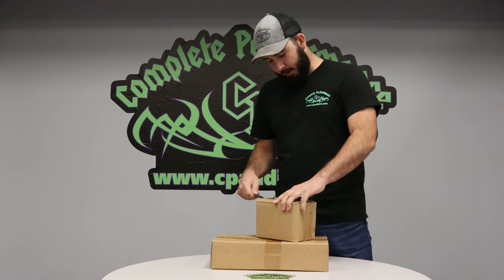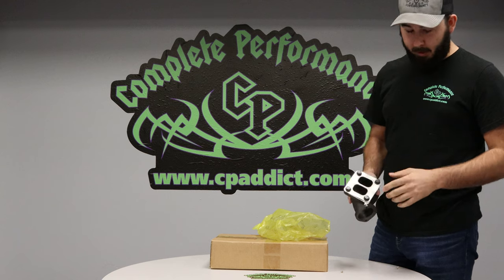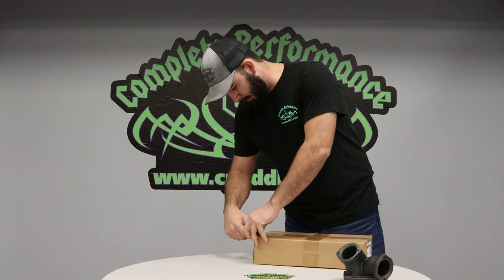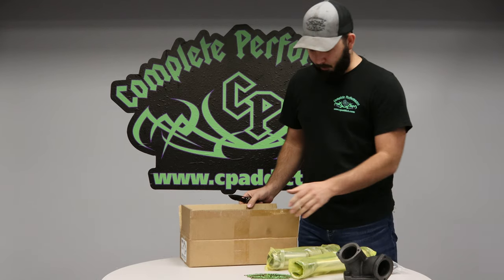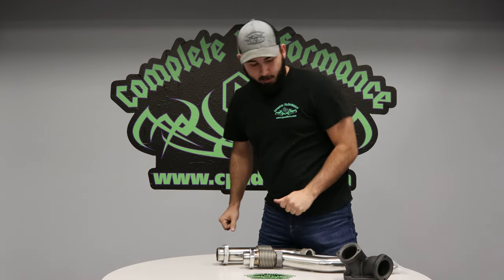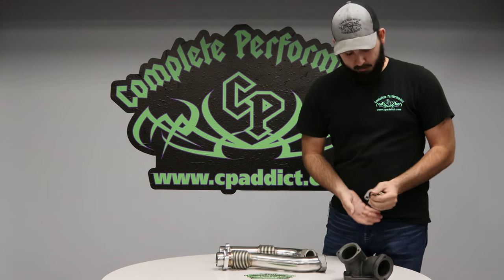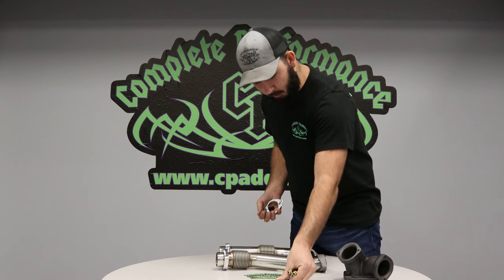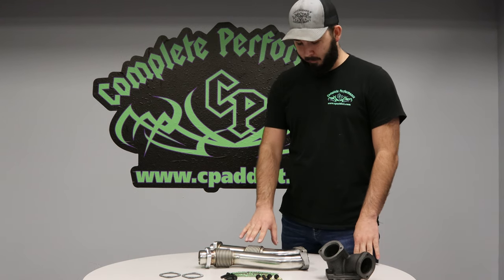Product Unboxing! Dieselsite Bellowed Up-pipes 7.3 Powerstroke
We wanted to showcase a cool product for you guys today.

This is what you will find when you buy this kit.